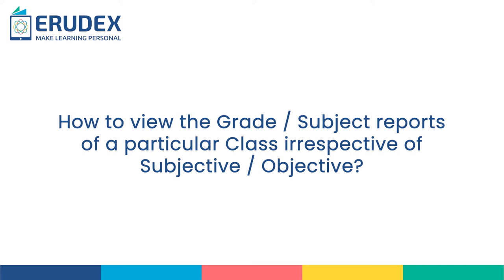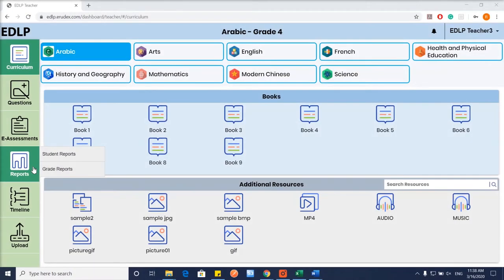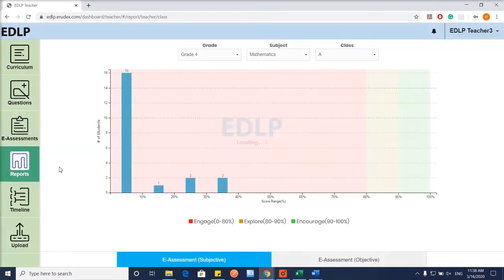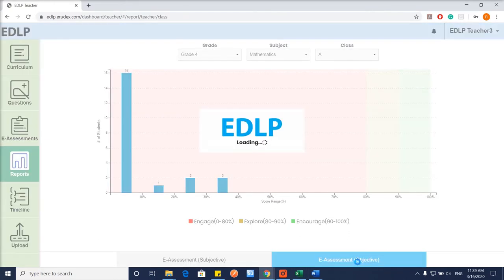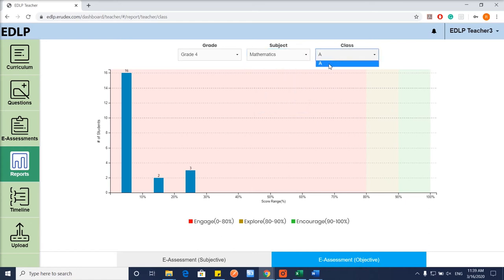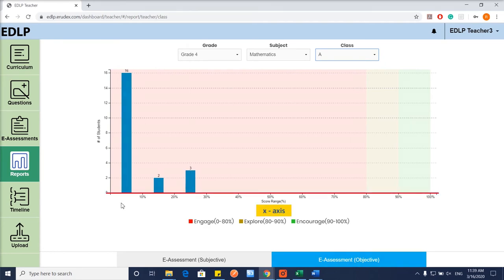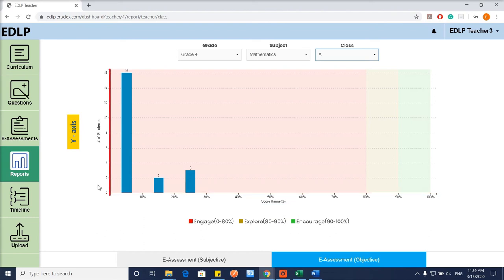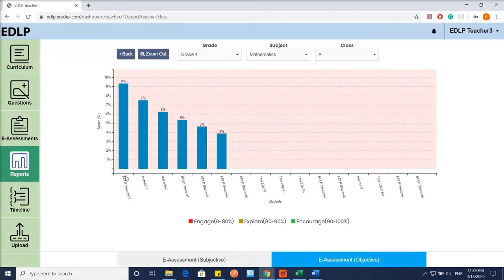13 How to view the Grade/Subject reports of a particular class irrespective of Subjective Objective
TEACHER_viewing the Grade /Subject reports of a particular class irrespective of Subjective/Objective.